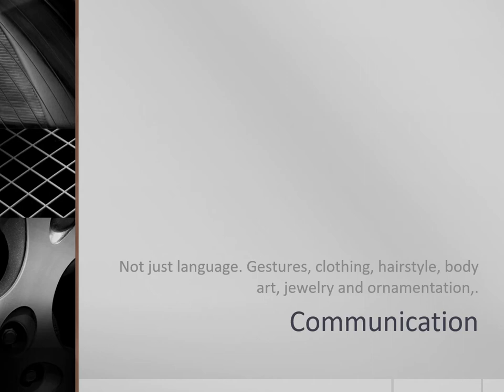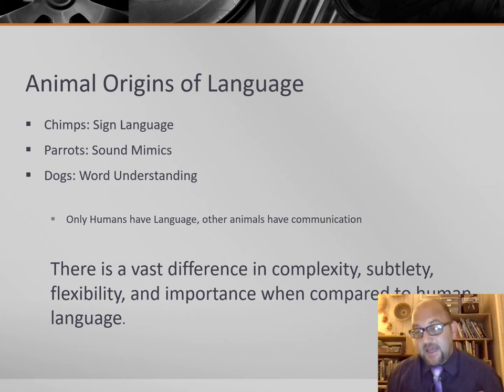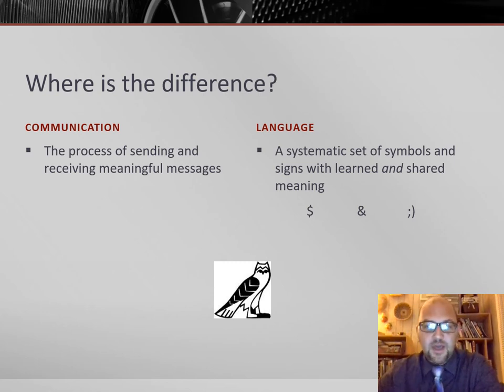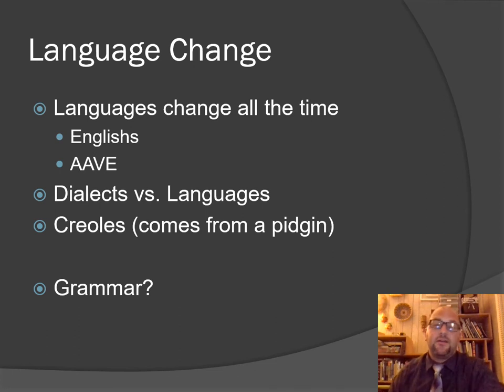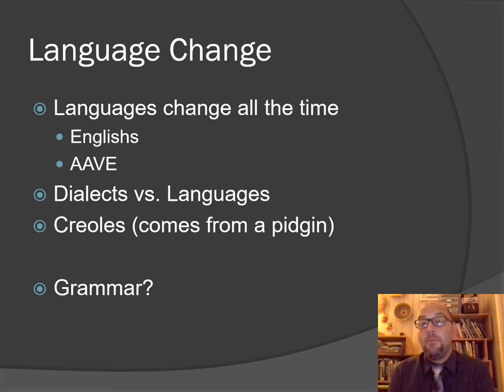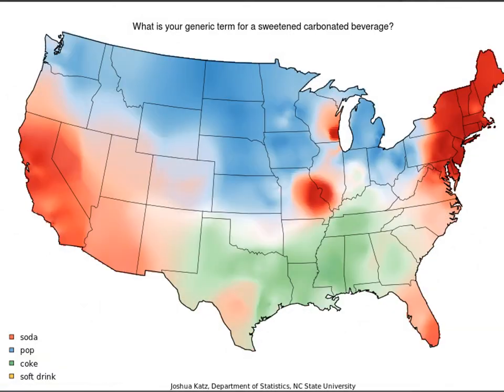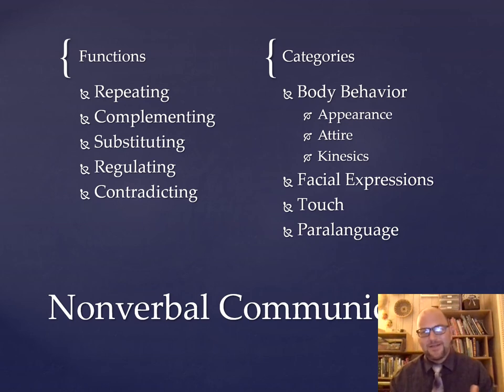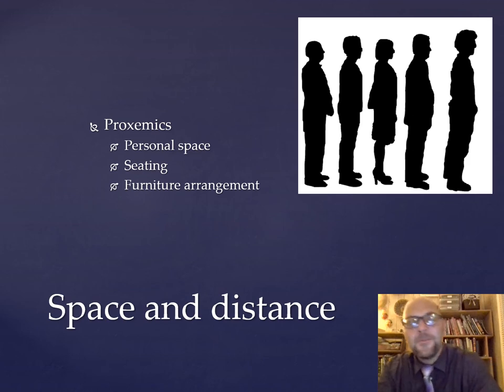Language Part 1